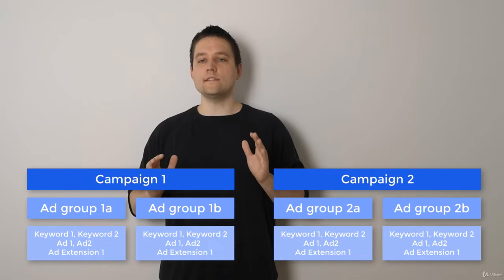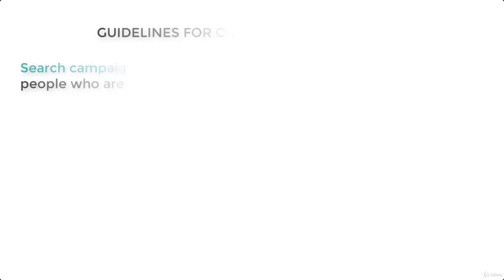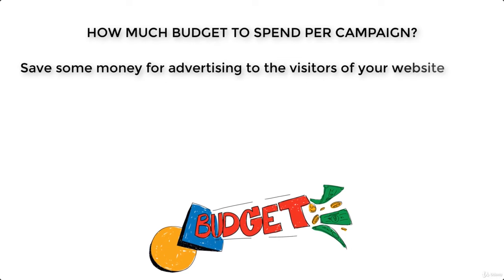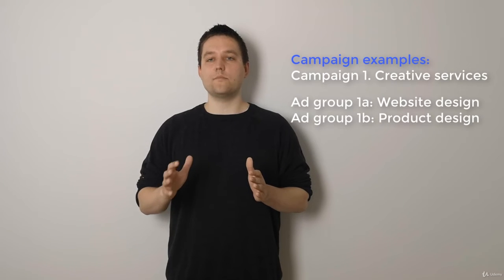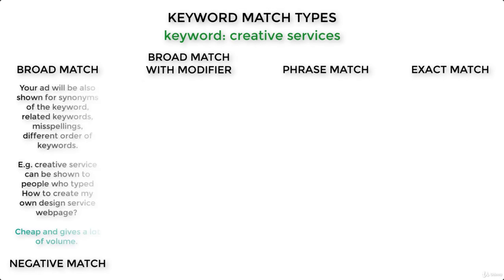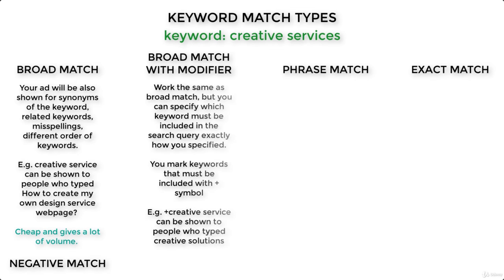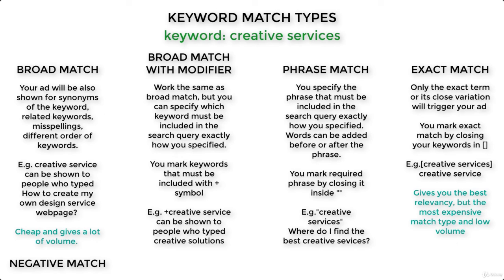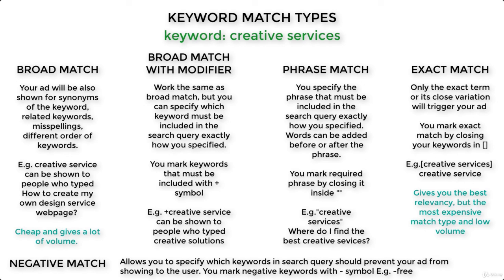Account structure and keyword Match type🐱